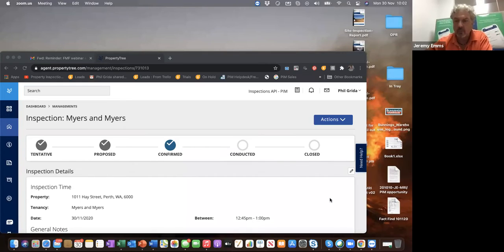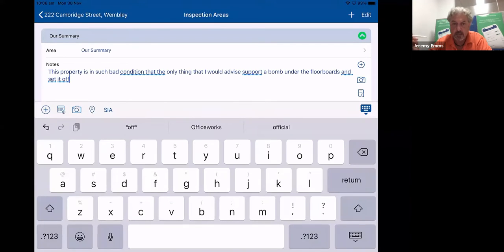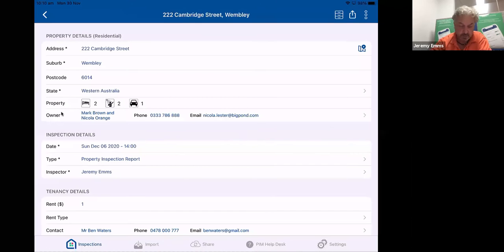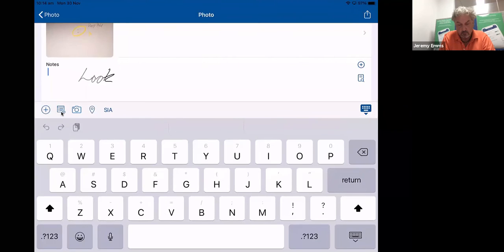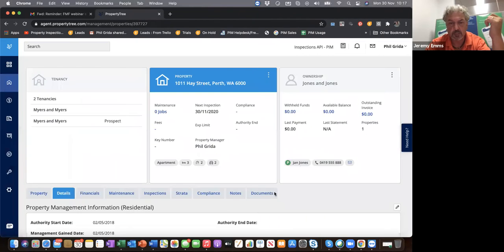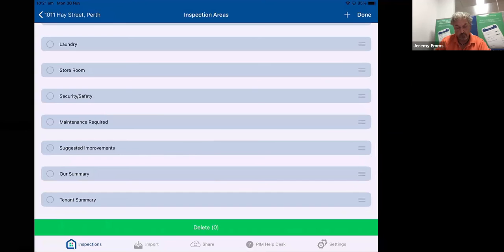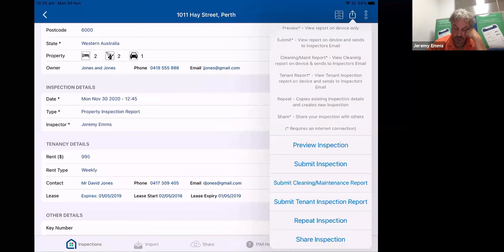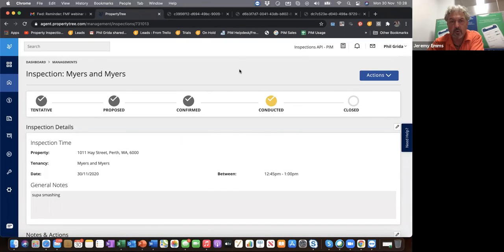PIM Webinar - Using Apple Pencil AND Property Tree Integration - November 2020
Using Apple Pencil AND Integrating with Property Tree

We’ll cover off:

How to use the Apple Pencil to
  - Convert Handwriting to Text for your PIM Notes
  - Annotate images
  - Use with Shorthand Words and Phrases

Learn more on the Integration with Property Tree to
  - Schedule Inspections
  - Selecting Inspection Types
  - Set up your Smart Property Profiles
  - Uploading Reports to Property Tree